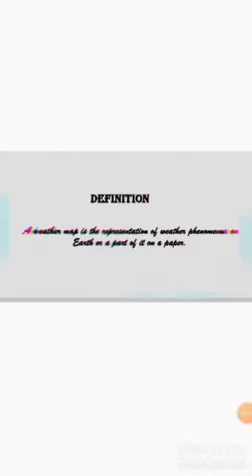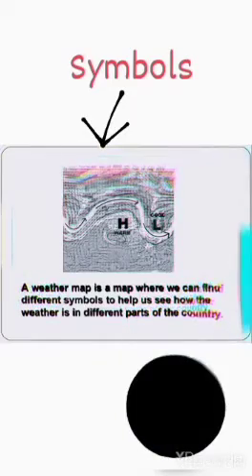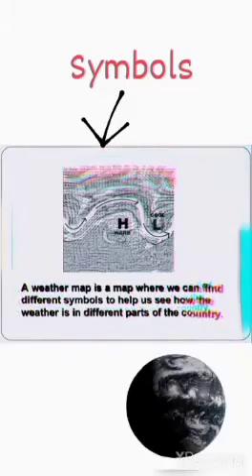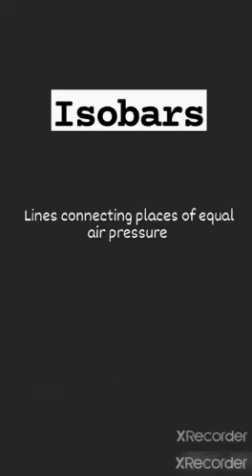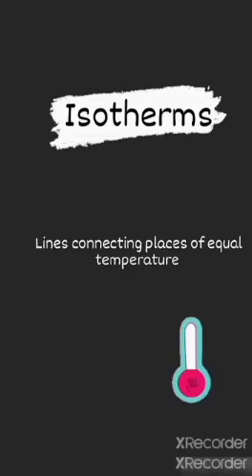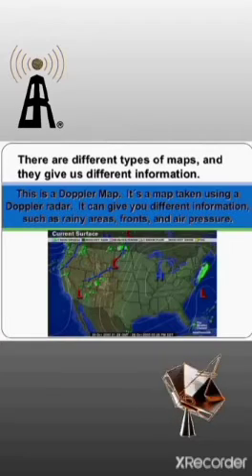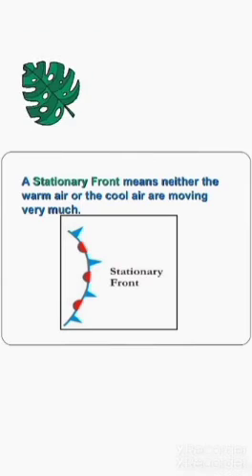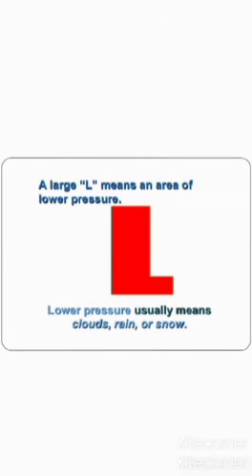September 19, 2020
Weather maps are very important to understand dynamics of meteorological variables that determine our lives on smaller and bigger levels. This short video is aimed to introduce you with basics of weather maps, how to read a weather map, and what conventional signs are used to encode weather conditions.